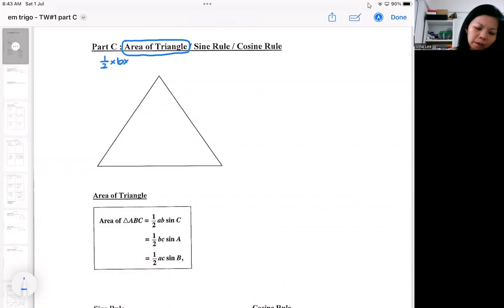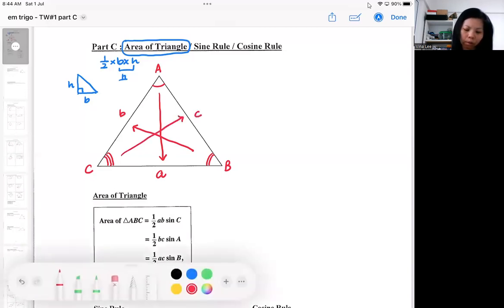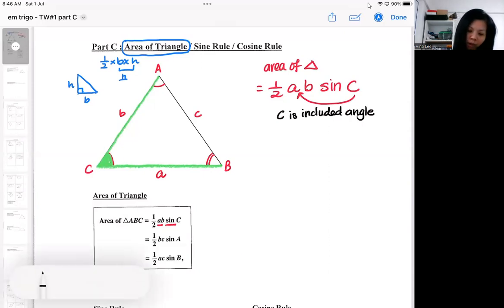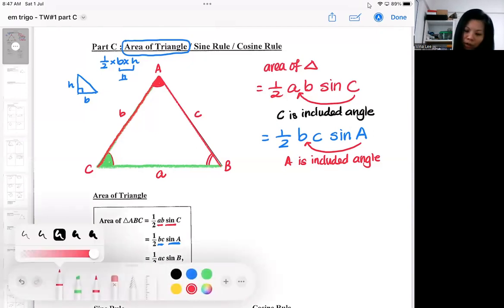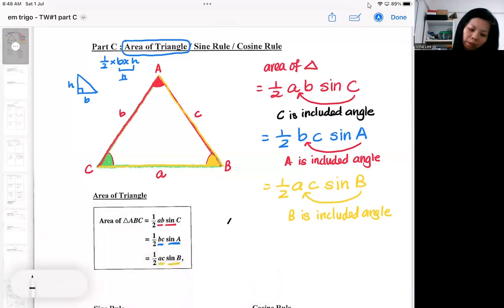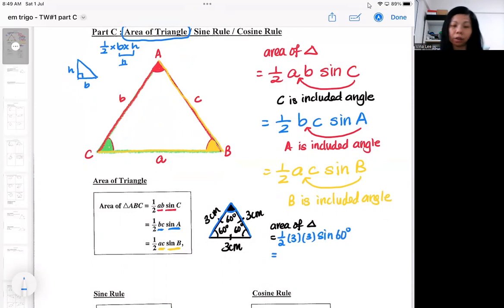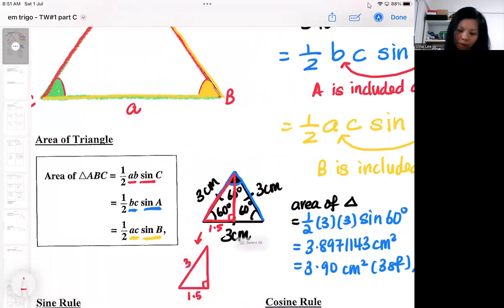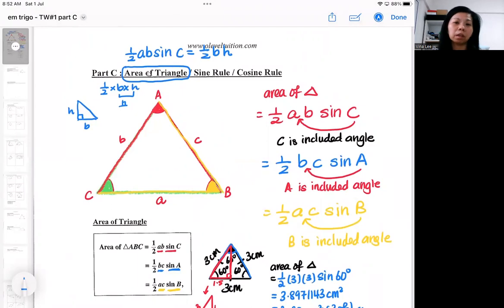em trigo tw#1 area of triangle